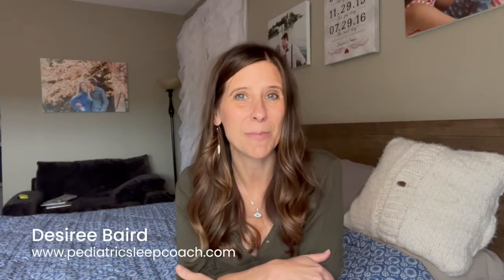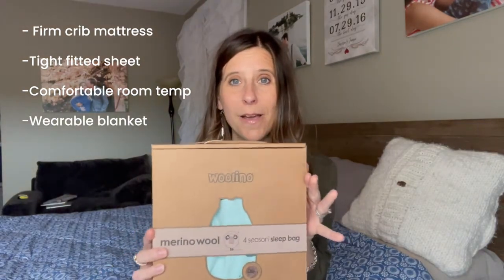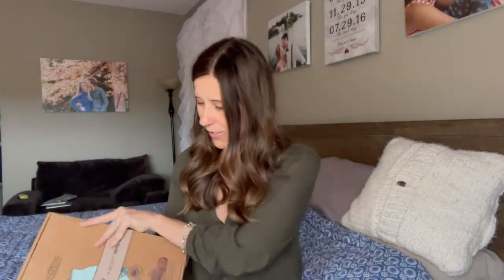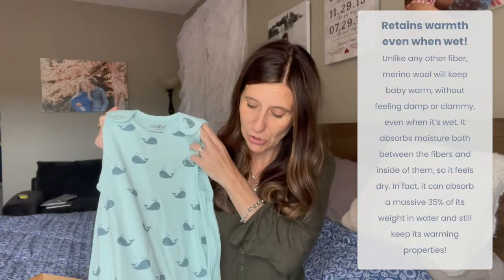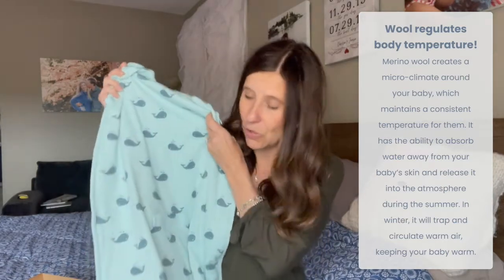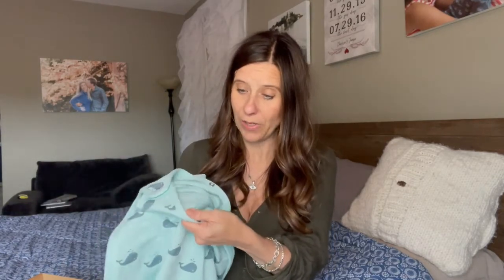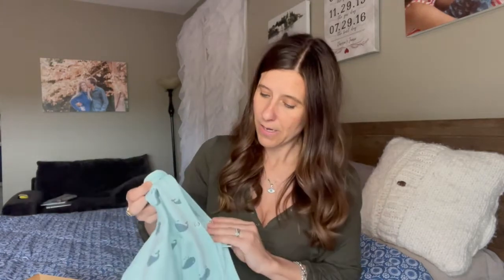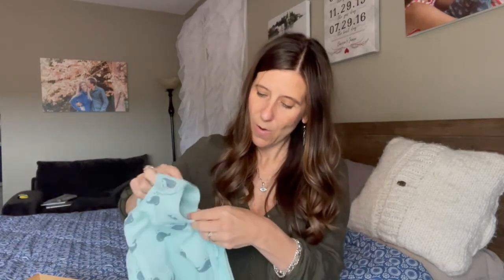Sleep Consultant Review with Desiree [The Woolino 4-Season Ultimate Baby Sleep Bag]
Pediatric sleep coach, Desiree Baird, talks all about the benefits of The Woolino 4-season Ultimate Baby Sleep Bag - the only sleep sack your baby needs year-round for 2 years!

The Woolino 4-Season Ultimate Baby Sleep Bag features merino wool temperature regulation, universal sizing (fits 2m-2yr), underarm snaps for adjusting the size of the armholes, travel slots for use in car seats, strollers, bouncers etc., & both shoulder snaps for easy dressing.